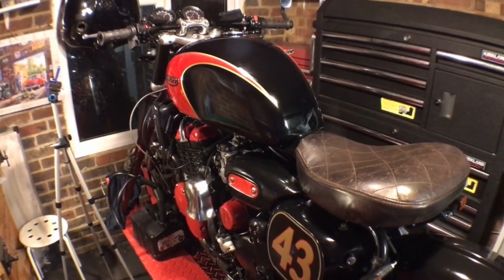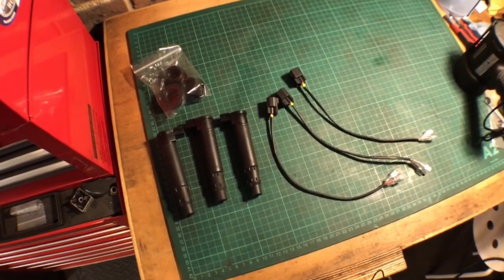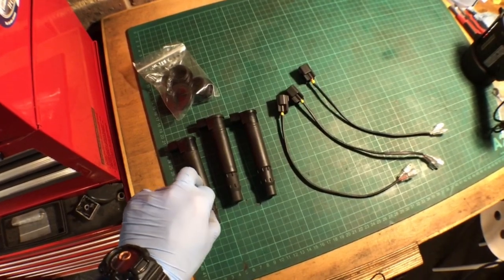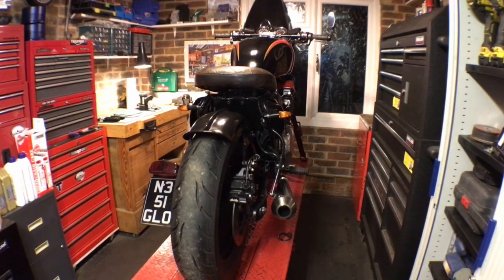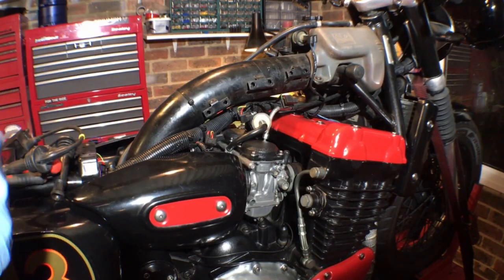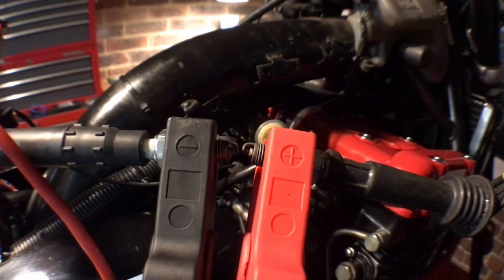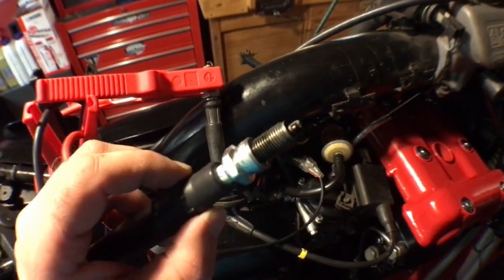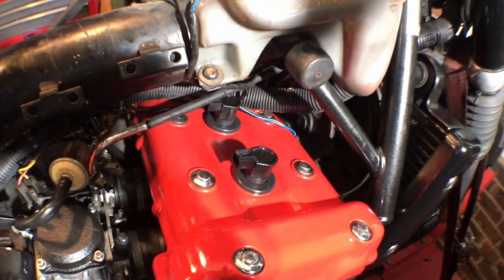Stick Coil Upgrade For Triumph Carburettor Triples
In this video I'm replacing the original ignition coils with an upgraded stick coil kit.

In case you wish to purchase this kit, contact Paul Messenger on FB.

Tracks:
3mon - Paradise (Feat. Kiara)
Paul Garzon - Vellichor
Marin Hoxha, CryJaxx & Kynez - As I Am (feat. jfarr)
THROVN & Holly Terrens - Run This Show